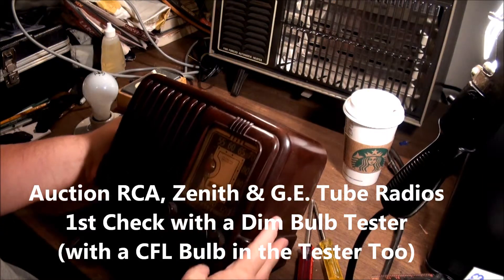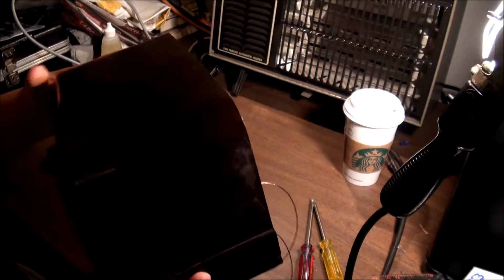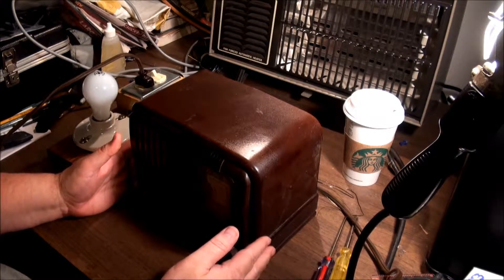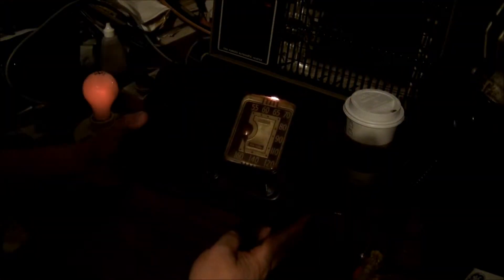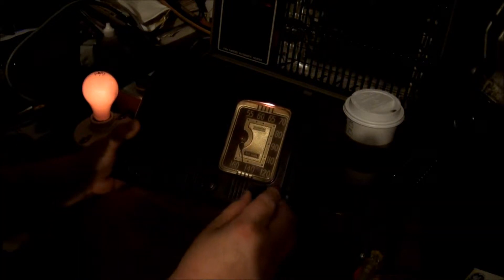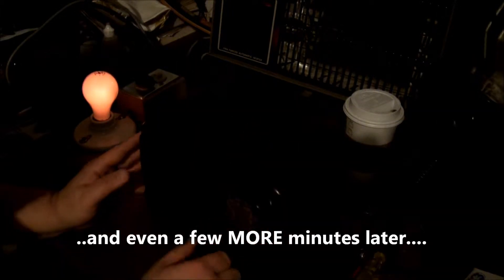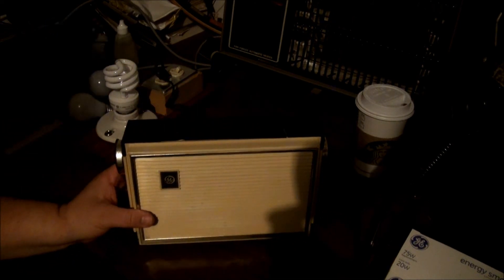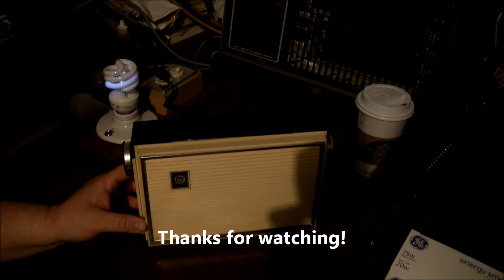Auction Tube Radios: Dim Bulb Testing (with a CFL too)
I bought three old radios at the auction and am doing a dim bulb test. I wonder how CFL bulbs will do in a DBT. RCA 45X11 (1939), a Zenith Z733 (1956), and a G.E. #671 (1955)